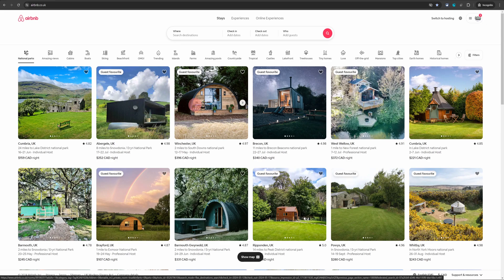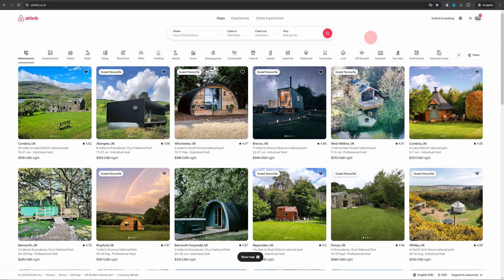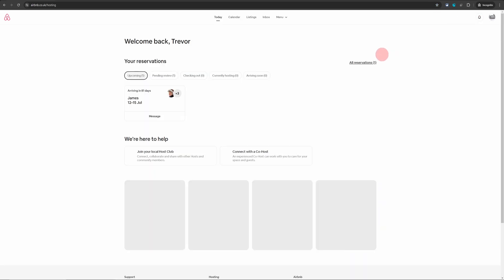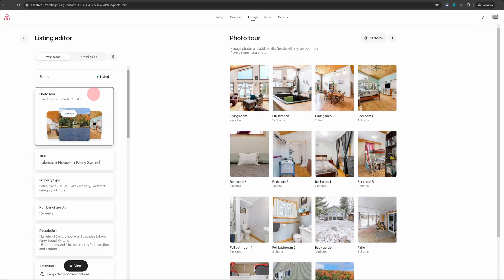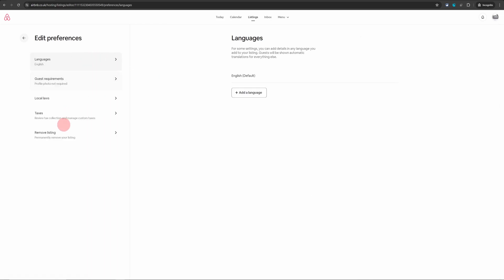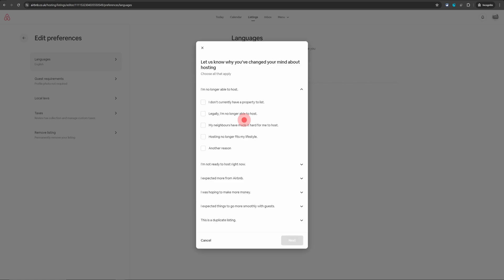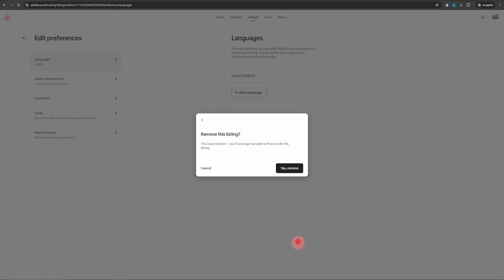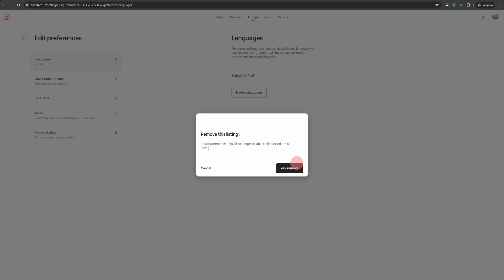How to Delete Airbnb Listing in 2025 | Quick Hosting Tips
Welcome to Non-Nonsense Airbnb, where I make Airbnb hosting straightforward! This video will guide you through the process of deleting a listing from your Airbnb account directly from your computer. Perfect for hosts looking to manage or reduce their property listings effectively.

Complete Deletion Guide:

Access Hosting Mode: Start by switching to hosting from the top right of your Airbnb home page.
Navigate to Listings: Select 'Listings' from the top menu and open your listing editor by clicking on your listing's cover image.

Delete the Listing: Use the settings icon near the arrival guide to find the 'Remove Listing' option. Follow prompts to permanently delete.
Key Considerations:

Reservation Requirements: Ensure there are no upcoming reservations; these must be canceled before deletion.

Airbnb Support: For unavoidable cancellations or issues, contact Airbnb support for assistance.
Why Delete a Listing?

Sometimes hosts need to remove listings that no longer fit their hosting strategy or personal circumstances. This guide ensures you can do so seamlessly.

Check back for more tips on managing your Airbnb hosting experience effectively!